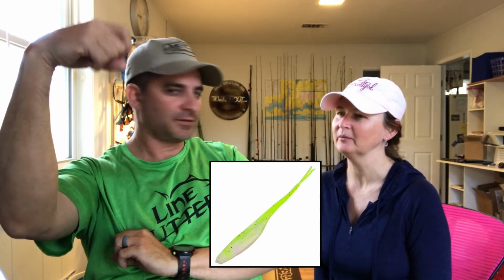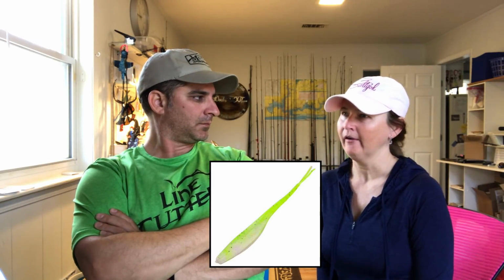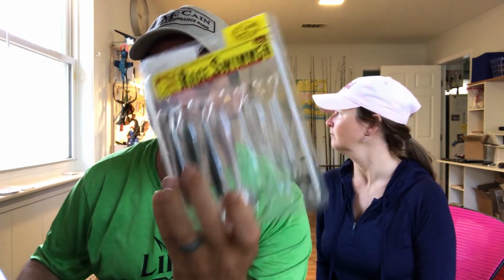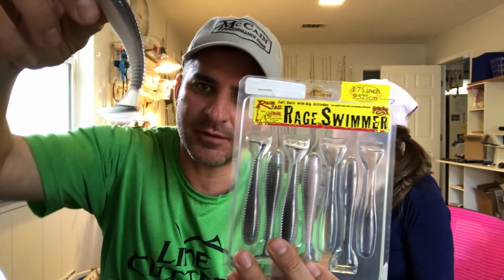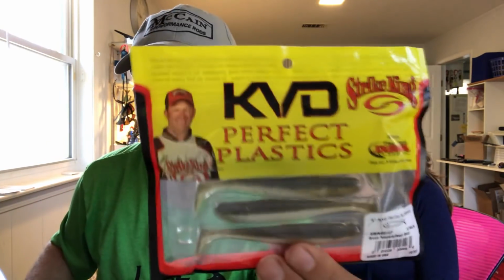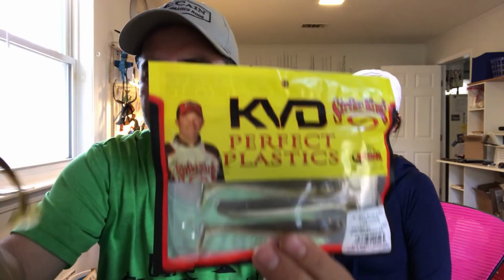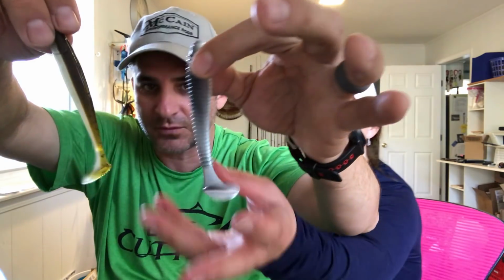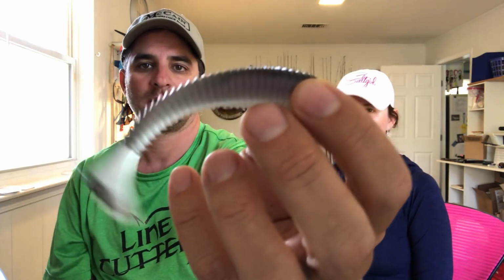AFTER THE EP "FIRST FISH 2018" - Winter redfish & trout - RAGE SWIMMER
On this episode...  Ty & Theresa head into the backwood rivers looking for deep pockets where winter trout & redfish may be holding.

OUR AMAZON STORE

GEAR WE USED IN THIS EPISODE - thanks for supporting 30mo with our amazon links:
ty's rage swimmer paddle tail
theresa's gulp jerk shad (got big speck)
theresa's lews mach II reel
ty's strike king sunglasses
chinook paddle board paddle
ty's red power pro 10lb test braid
lew's inshore spin reel
line cutterz ring